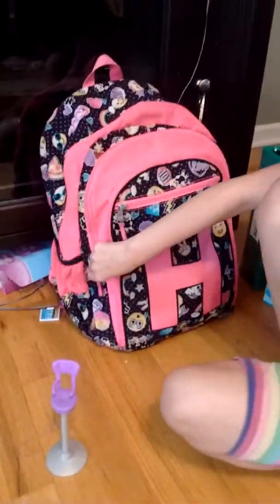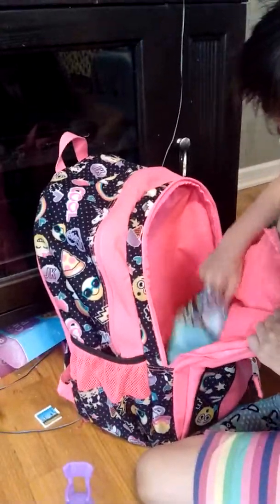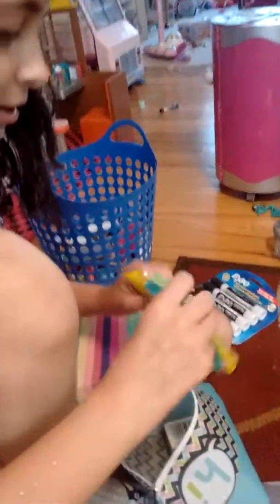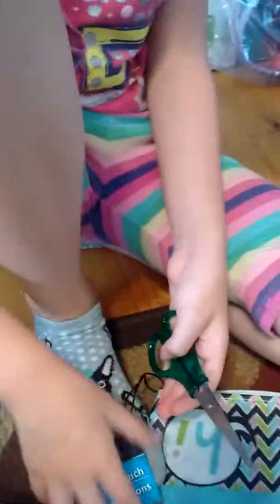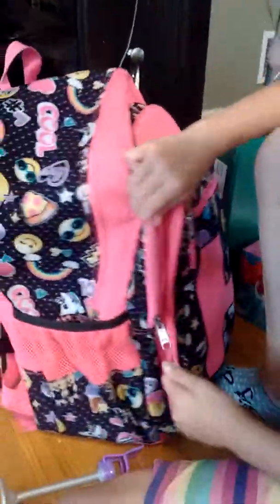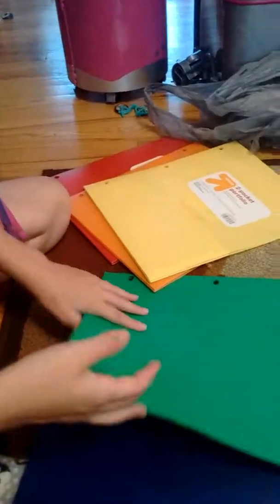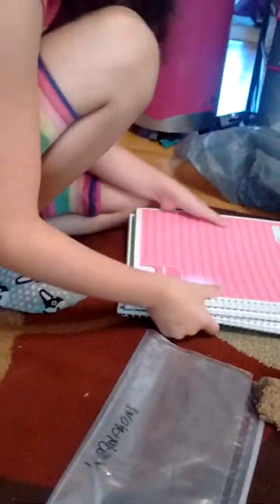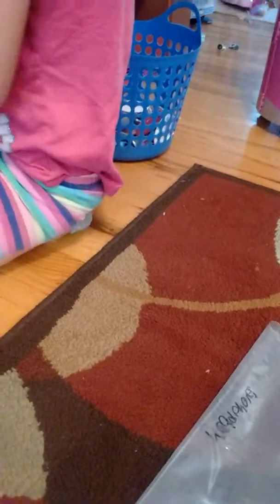Holly's back to school supplies haul 2018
My sister